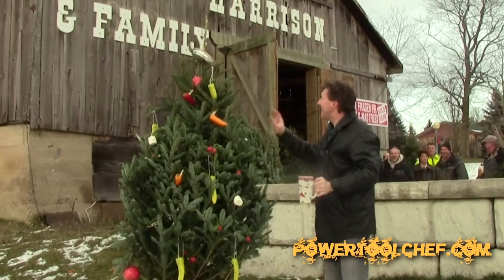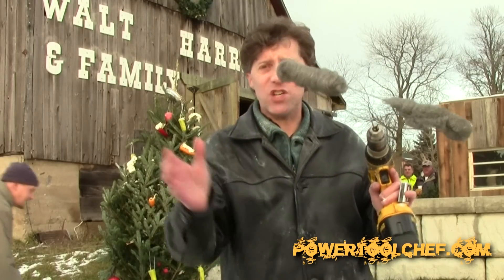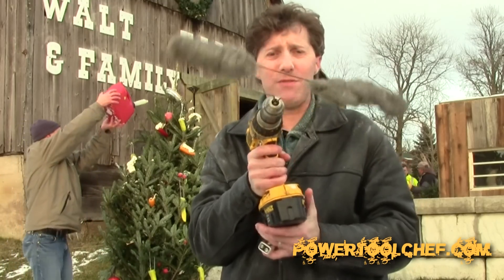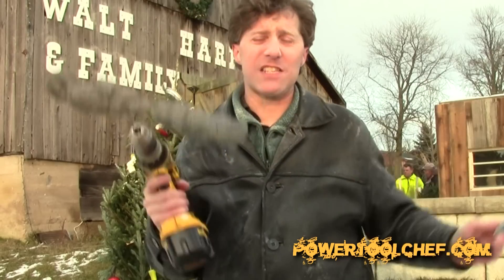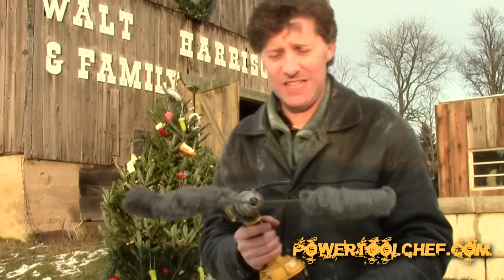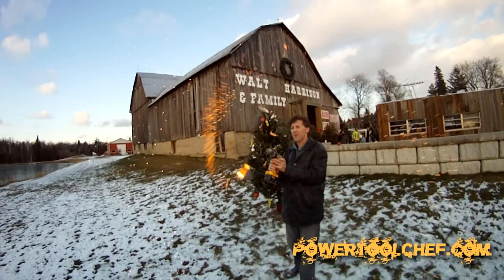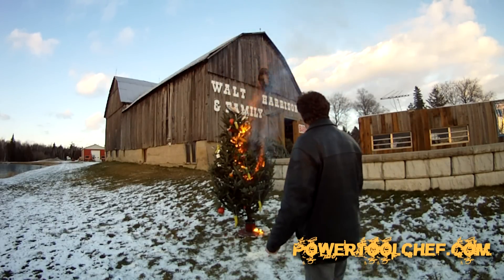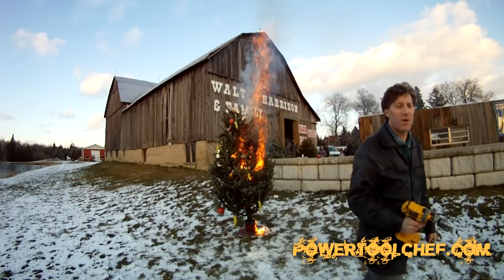PowerToolChef's Christmas Tree Pie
Chef Francois Heats up an Apple pie like nobody else! PowerToolChef.com